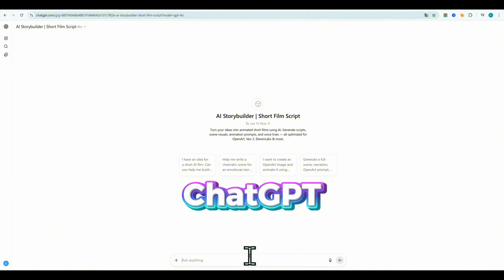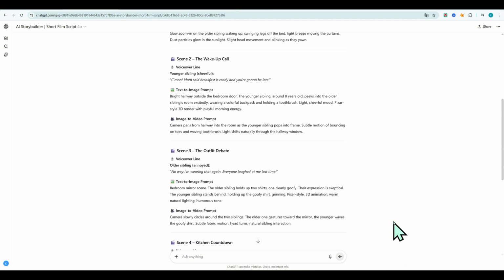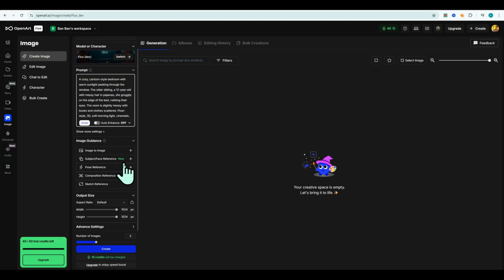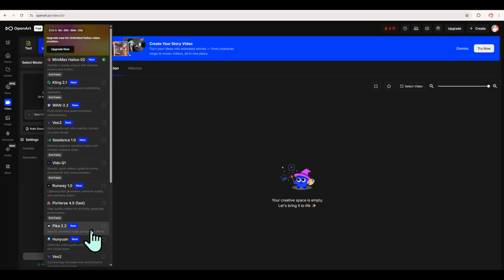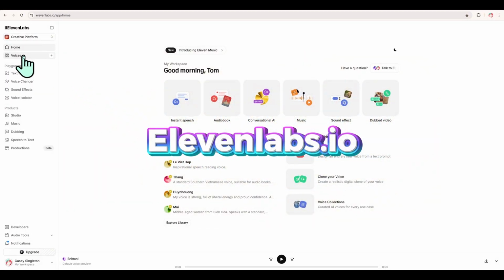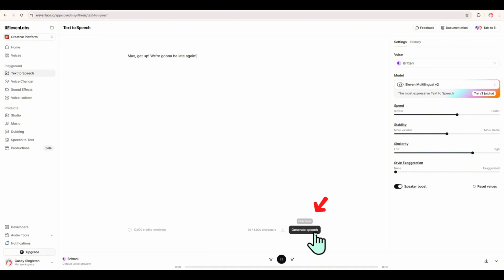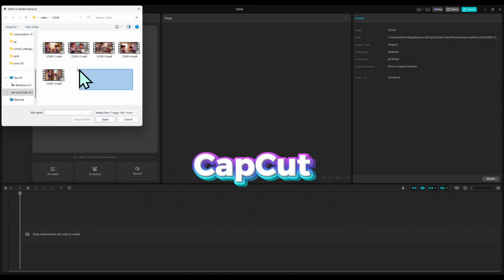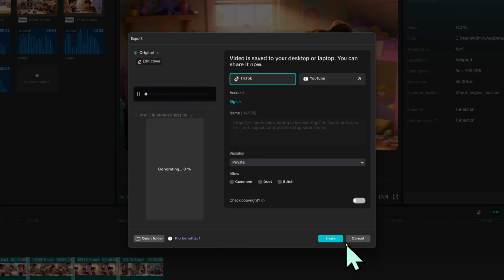AI Animation LIP SYNC Ultra Realistic | How to Create Videos with OpenArt AI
📄 You don’t need animation skills, expensive software, or a big budget.
⚡ This step-by-step tutorial shows how to create ultra-realistic AI Animation Lip Sync videos with OpenArt AI.
🖼️ From scriptwriting to image generation, video creation, voiceovers, lip sync, and editing — all powered by AI.

🌟 Video Goals
✅ Generate characters and scenes with OpenArt AI
✅ Turn static images into animated videos in minutes
✅ Add natural AI voiceovers and precise lip sync
✅ Build faceless videos ready for YouTube monetization

✅ Writing the script with ChatGPT
✅ Generating images in OpenArt
✅ Turning images into video in OpenArt
✅ Adding voiceovers with ElevenLabs
✅ Lip sync with OpenArt
✅ Final editing in CapCut

🎯 Timeline – AI Animation LIP SYNC Ultra Realistic | How to Create Videos with OpenArt AI
⏰ 00:00 – Intro – AI Animation LIP SYNC Ultra Realistic | How to Create Videos with OpenArt AI
⏰ 00:48 – Writing the Script with ChatGPT
⏰ 01:29 – Generating Images with OpenArt
⏰ 02:09 – Turning Images into Video with OpenArt
⏰ 02:50 – Adding Voiceovers with ElevenLabs
⏰ 03:27 – Lip Sync with OpenArt
⏰ 03:47 – Editing with CapCut
⏰ 04:19 – Outro – AI Animation LIP SYNC Ultra Realistic | How to Create Videos with OpenArt AI

🔥 AI + YouTube = Unlimited Possibilities